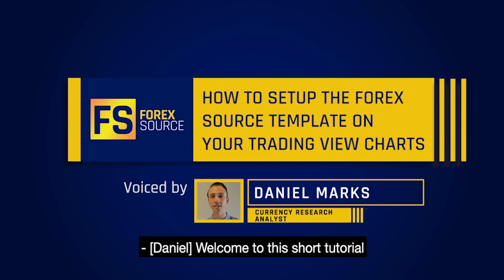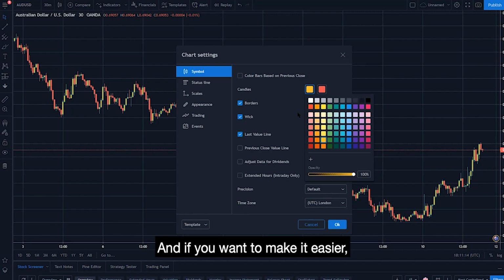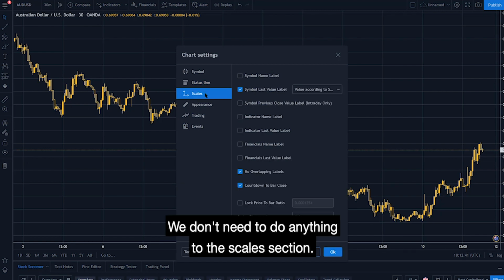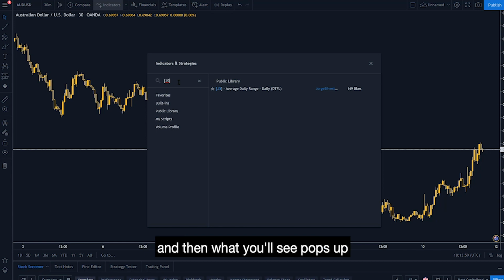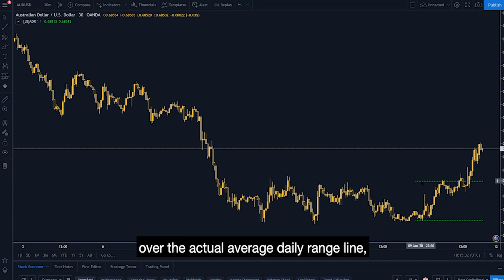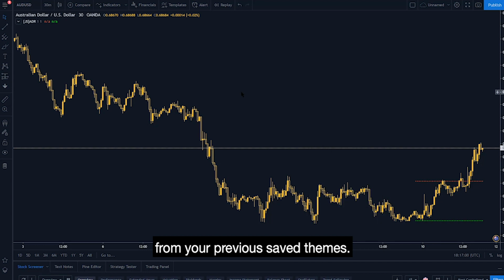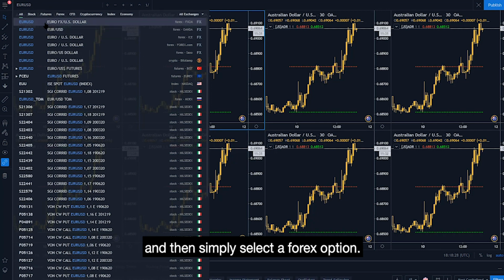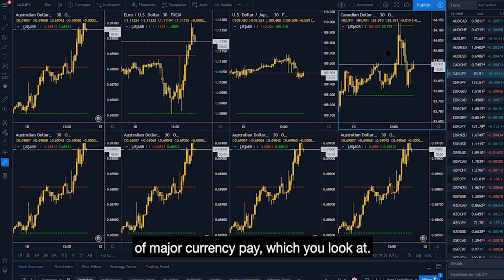How to set up Forex Source template on your Trading View charts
Find out what will be moving the market this week. Get WEEKLY TRADE PLANS and fundamental analysis

Always stay on the right side of the market and know what to trade every day.

Welcome to this short tutorial on how to replicate our TradingView theme. So in front of you, you should be able to see just the standard default TradingView chart.

So if you're new to TradingView, the first time you open up your screen, it should look something like this. So the first thing we're going to do is simply remove this volume indicator. You'll see just underneath whatever currency pay is currently on the chart. Just simply hover over it, where it says volume 20, and click on the X to delete that indicator.

After we've deleted that indicator, we just want to swap over to the dark them, so click on the three bars in the top left hand corner. Go down to where it says "Dark color theme", and just turn that on.

Okay, so now we've got the dark theme applied, the next step is we just want to adjust the colors on the charts. So we're just going to simply right click on the chart, and go down to settings. From there what we want to do is where it says "Candles", you're going to want to click on the green, and just from the preselection color selection, it's just second from the bottom yellow. And if you want to make it easier, because we'll be selecting that color quite a lot, just click on the plus sign just down here under add custom color. Click add and then you'll now be able to select that just from this list at the bottom. And then for our second color, just simply click on the red one. And then just the second darkest color, just the second darkest gray/black there. And then once again just for simplicity, we're just going to add that to our custom list at the bottom.

Moving on to our borders, just simply yellow for both of those, and again, for the wick we just want to select that yellow color. From there, going down to the last value line. Click on that, and it's simply just the second lightest color. So just the one next to the white. And you can just see that just changes our actual price line. So once you've done that, that will be all from the symbol section. Now, we don't need to do anything to the status line section. We don't need to do anything to the scales section. The next section we'll be adjusting is simply under the appearance, and what we're going to be doing here is firstly, just changing the vertical gridlines just to our dark gray/black. Do the same for our horizontal lines. And finally, you'll notice on some of our charts, we just simply break it up into individual trading days. If you wish to do that, just go ahead, and click on the Session Breaks box. And then we just select just a grey, just above the blue colors.

So, once we've done that, the next thing we want to do is we just want to add our average daily range indicator. So to find this indicator we just gonna click on indicators just in the bar selection just at the top here. And under search, we're just going to simply put in a square open bracket, followed by a J and an S. So that's Juliet, Sierra, and then what you'll see pops up is the average daily range indicator. And just to make it easier the next time you want to find this, just simply click on the star here. And once you do click on that, we already had it added to our favorites, but in the future when it comes to adding this indicator, what you'll find is you can just simply click on the favorites, just the drop down selection there, and you'll be able to find that quite easily. So just click on that and that'll then add it to the chart. From there what we want to do is we normally just have the range for today, normally.

So if you go, and you can either come up here to the indicator at the top, and once you've clicked on that, just click on the gear icon for the settings. And where it has Number Of ADR Back, we just want to change that from seven just to one, and click okay. And you'll see now we've just got the average daily range for today. And that's pretty much everything for the basic layout.

That's how you can create the Forex Source theme. Hopefully, this has been of use to you.